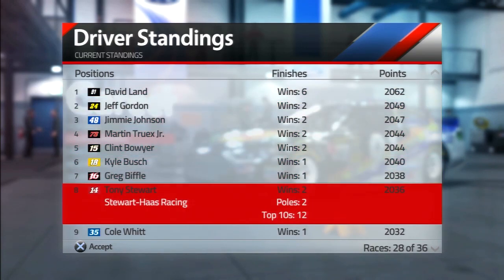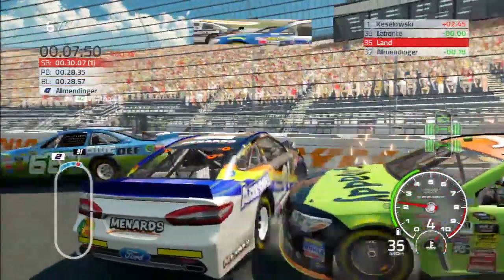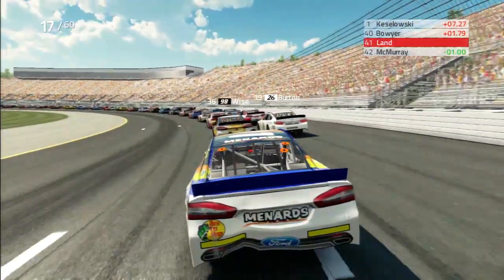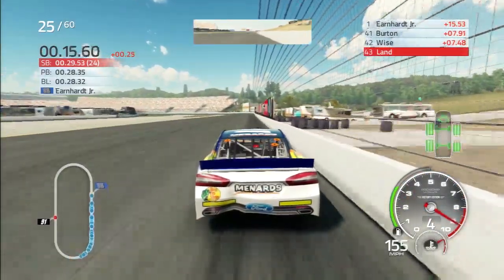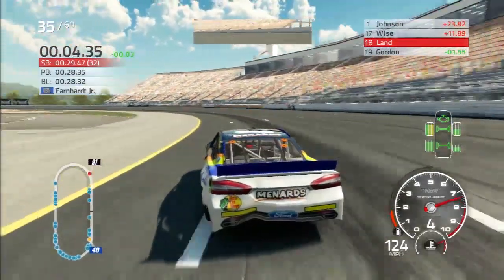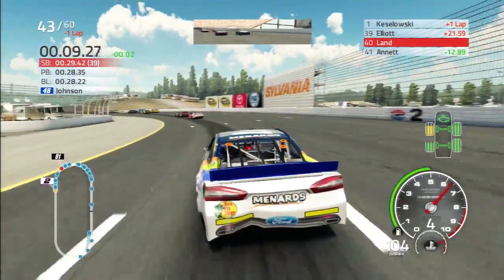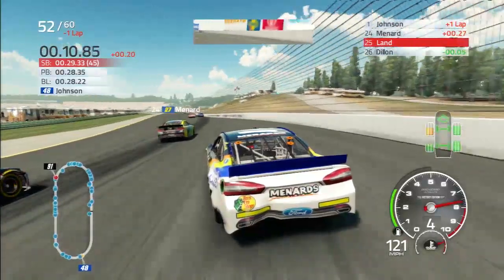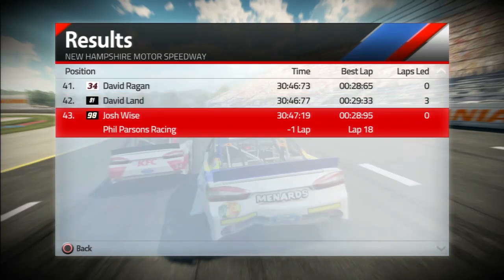BS CAUTIONS! [Loudon] [NASCAR 15 Career Mode 28/36]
Battling BS Cautions at a "plate race" at Loudon New Hapshire for the second race of the NASCAR 15 Chase!

ALSO BE SURE TO SHARE THE VIDEO AND LIKE IT!

PSN: DSkywalker01